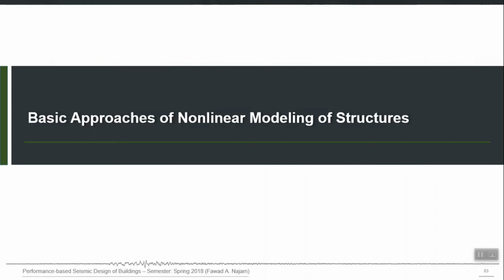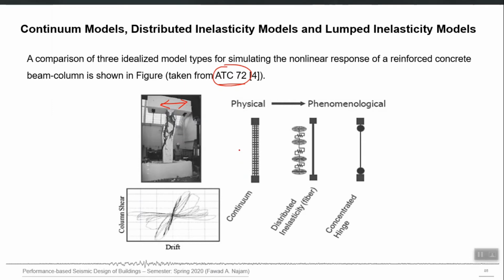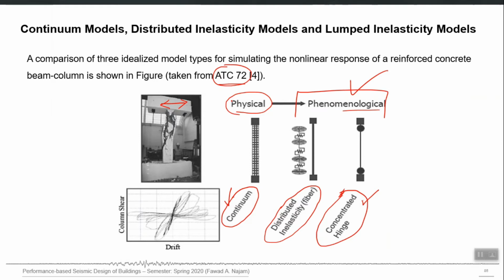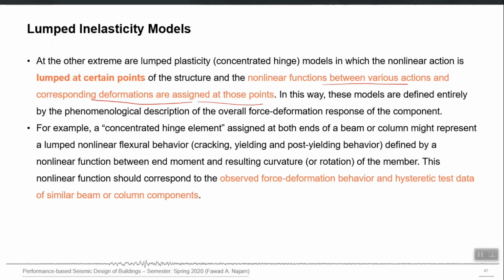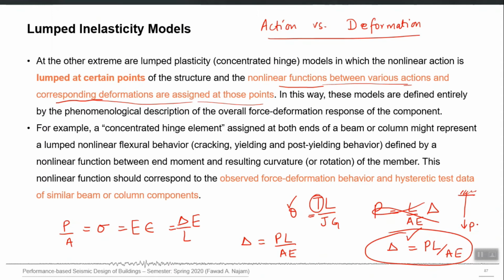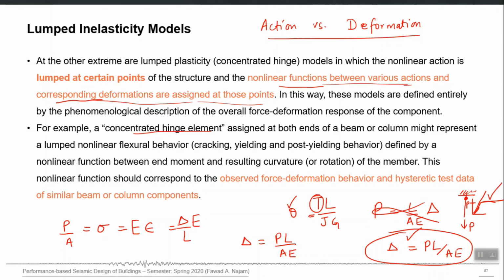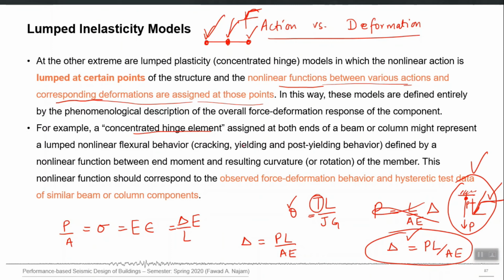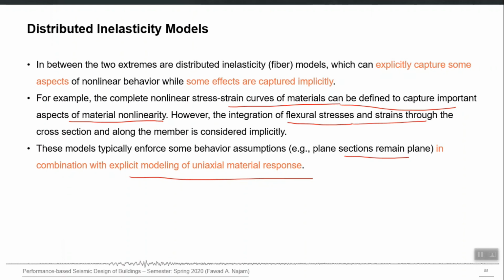65 - Nonlinear Structural Modeling - Part 1 - Basic Approaches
Nonlinear Structural Modeling - Basic Approaches - An Introduction